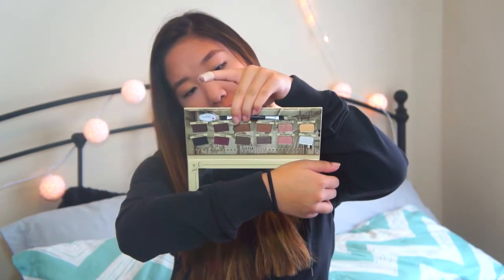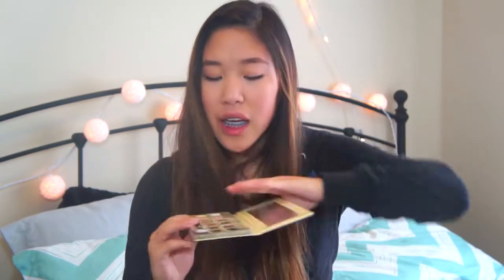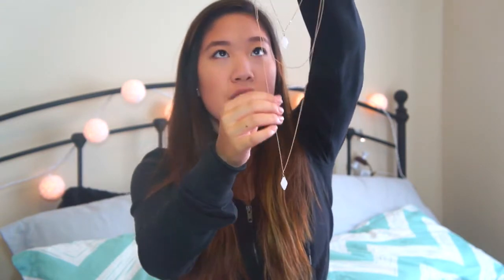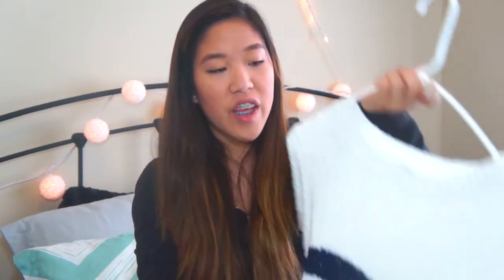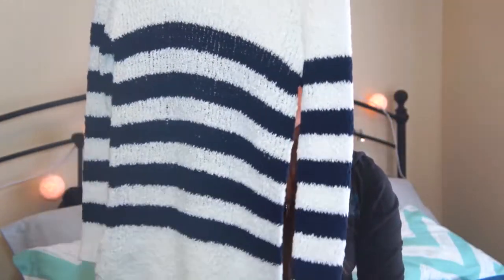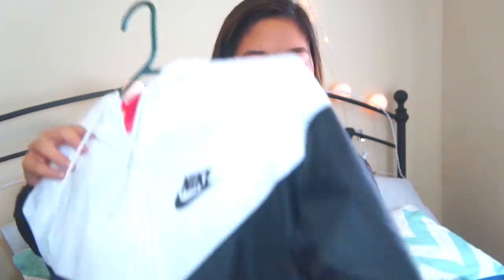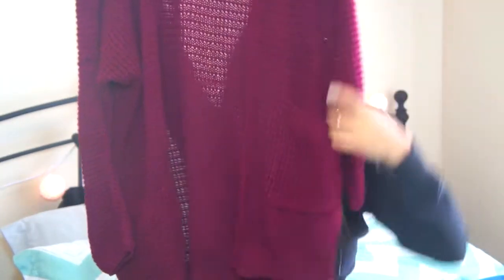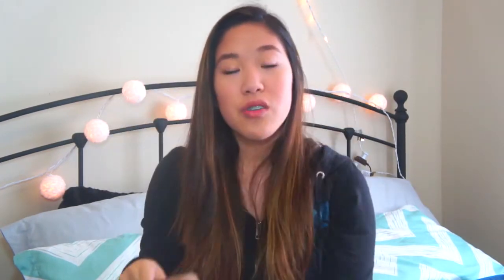Back To School Haul!! Forever 21, Nike, Aeropostale + More!!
Here is my back to school haul because everyone needs to do retail therapy before school starts am I right ladies?!?!

I N S T A G R AM: jessica_lee09

T W I T T E R: xxj3ssica_leexx